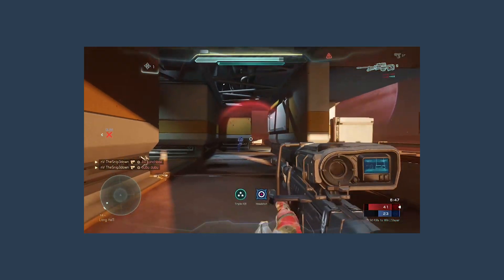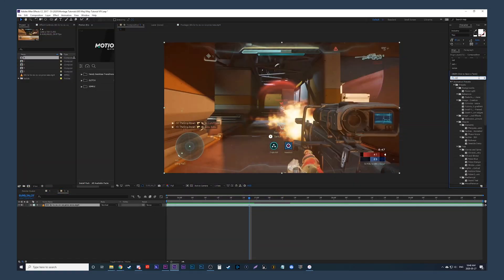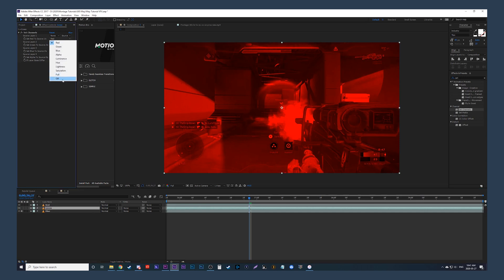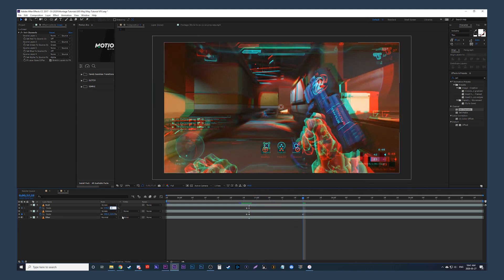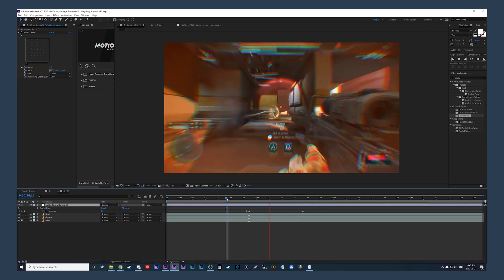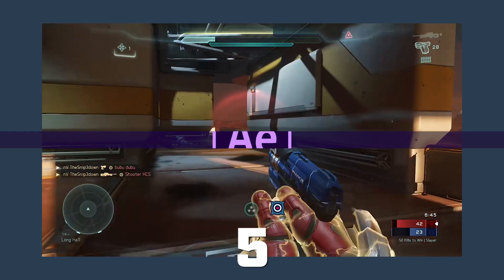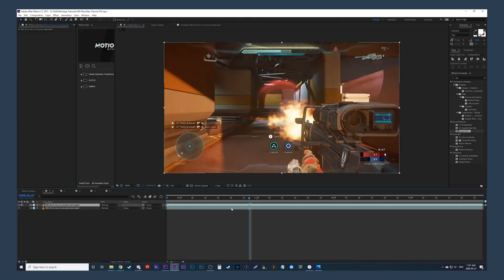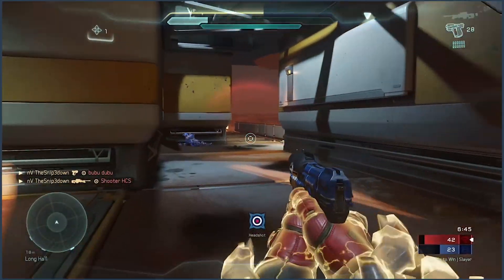5 Montage Sniper Effects - After Effects Tutorial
Here are FIVE SIMPLE After Effects tutorials for no scopes in a montage that require no plugins. All easy and good starting places to tweak it to your own liking!
5 Easy Sniper Effects for your video game montage

Sniper shots in your video game montage need an effect? Try adding some of these effects to add some spice!

RGB Split Effect - Set Channels - Radial Blur - Wiggle Position / Rotation
Light Burst - CC Light Burst 2.0 - White Solid
Bulge Effect
Mask Effect - Radial Blur
Cartoon Effect - Glow - Radial Blur Zoom - Opacity